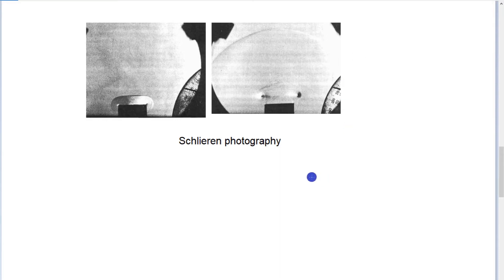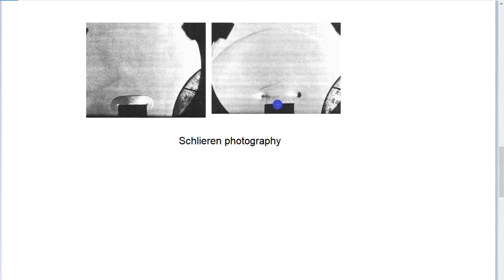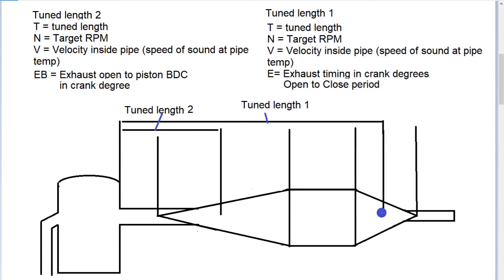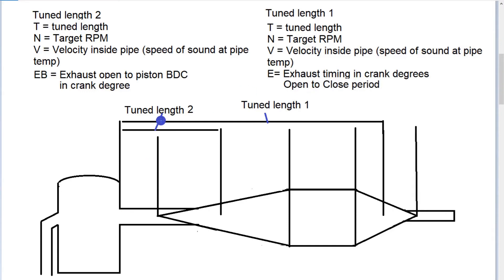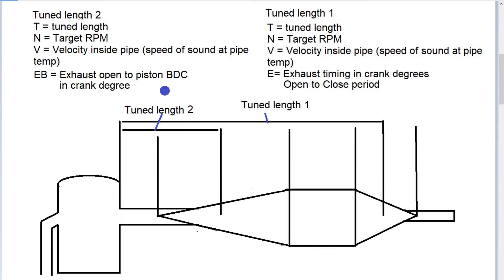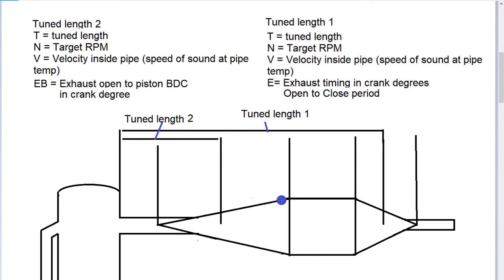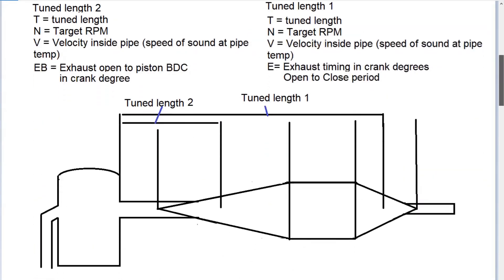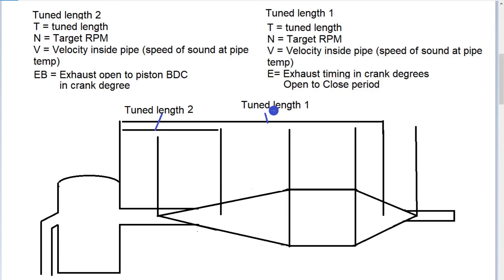The two tuned lengths of the 2 stroke expansion chamber, photo of compression wave formation. E3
There are 2 tuned lengths in a 2 stroke expansion chamber not only the port to baffle cone taper.

This video explains why that is and how the timing of both compression wave and expansion wave is critical to peak power.

Also showing the image of the compression wave formation at the end of an open exhaust pipe.

I provide a simpler calculation to that found in the works of Gordon Jennings and Graeme Bell that does not require conversion to Metric or Imperial and is self explanatory.